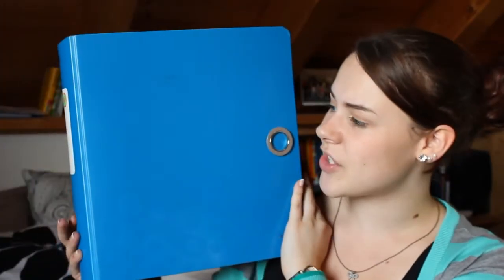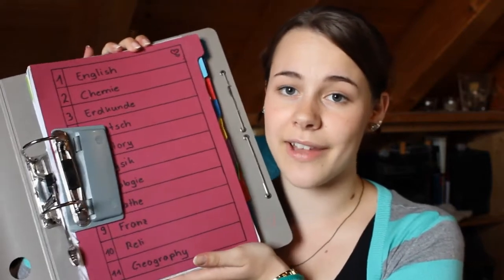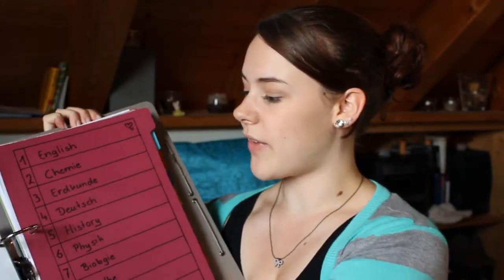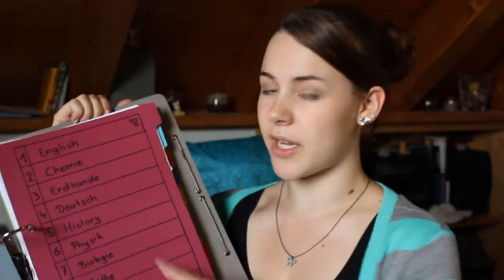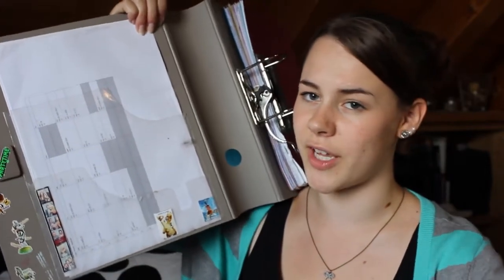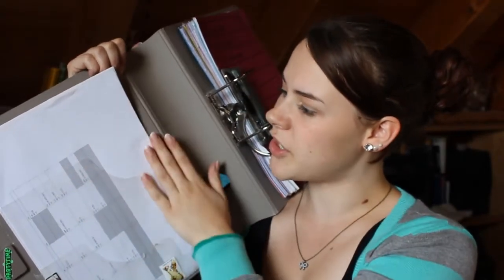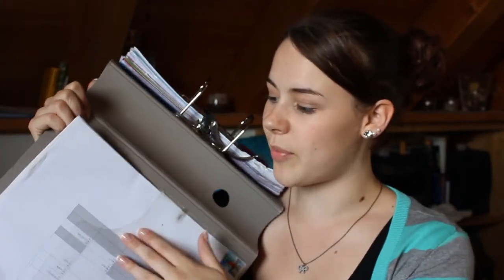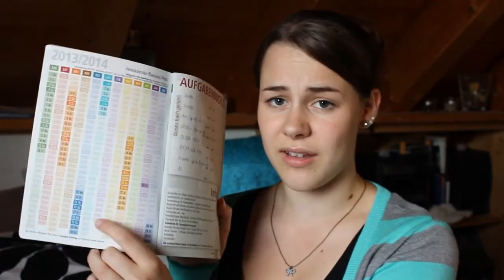Back To School: Study & Organization Tips!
I really hope this video was helpful and you got some tips for organizing your stuff! I love making this kind of videos cuz I love watching videos like this myself and I always feel like I learned something from them so I hope that's what this video is to you - helpful :)
Also thank you for all the support, it means a lot!!!
- Hanna

What was I wearing?
Black Tank Top - H&M
Mint and grey Cardigan - StreetOne
Necklace - made it myself
Watch - Fossil
Lips: Maybelline Baby Lips "Mango Pie"